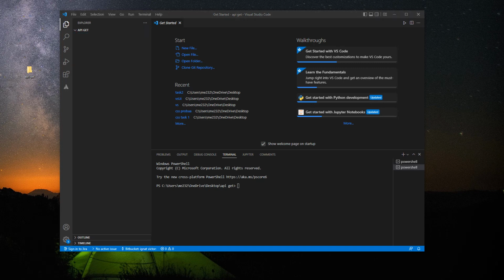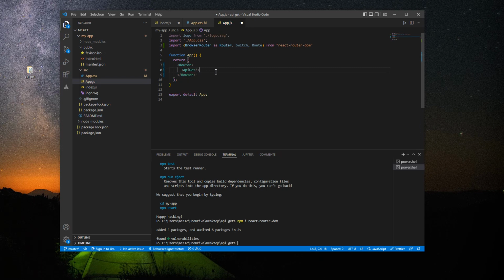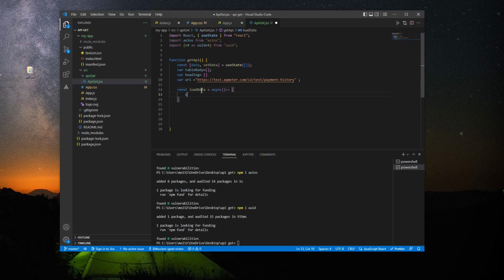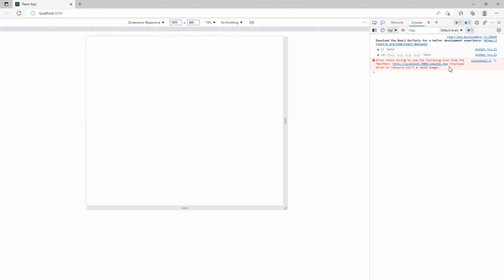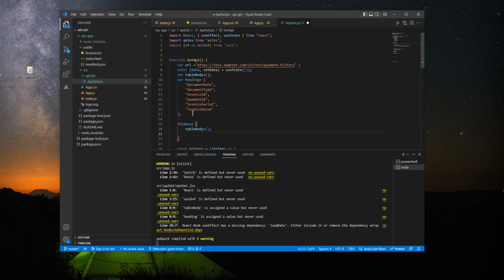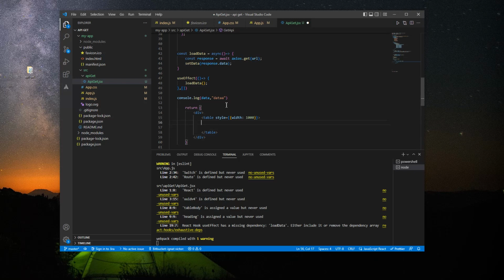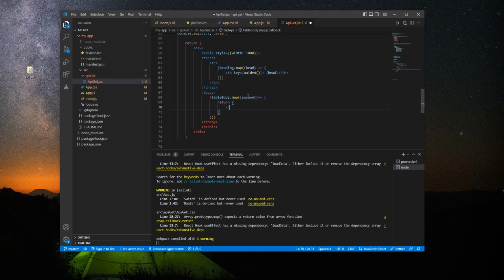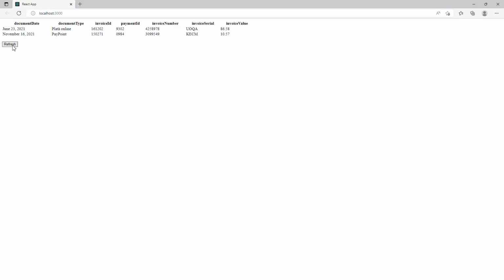Api Get using React , axios , UseEffect and useState and display it.